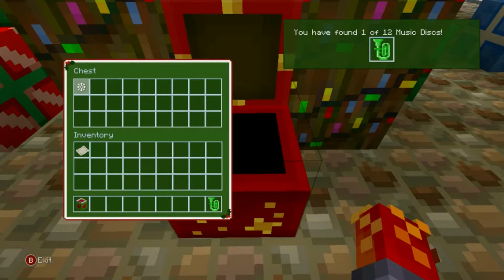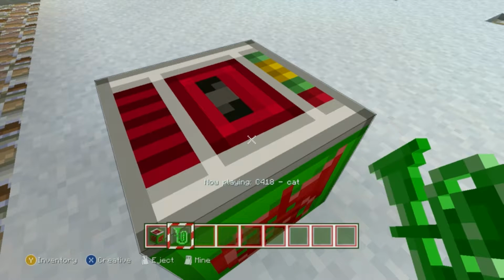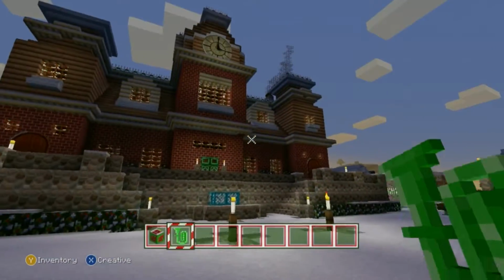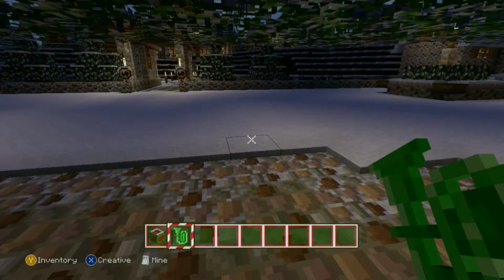CHRISTMAS COUNTDOWN - MINECRAFT 12 DISCS OF CHRISTMAS! - DAY ONE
Liam counts down the 12 days of Christmas by finding the 12 hidden discs in the Minecraft festive pack! Today, Liam finds the disc “cat”!

No swearing! No trash talk! Just fun for kids!